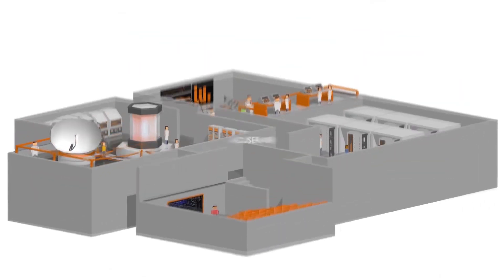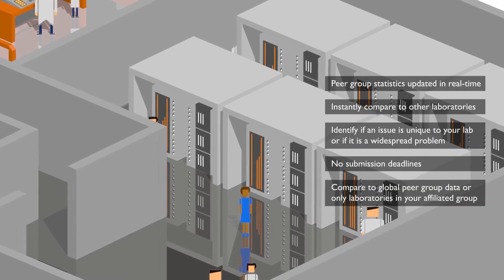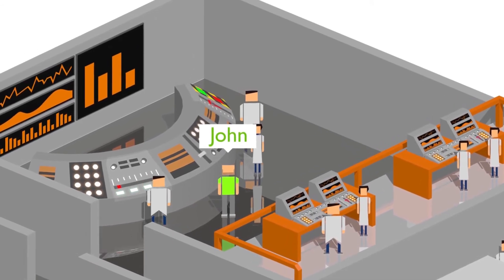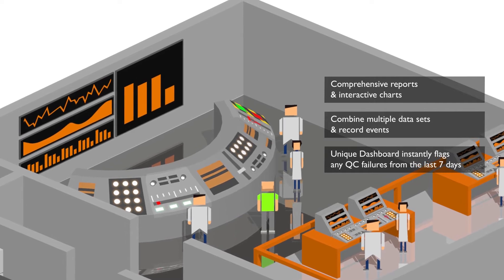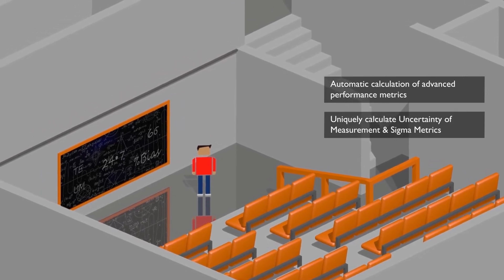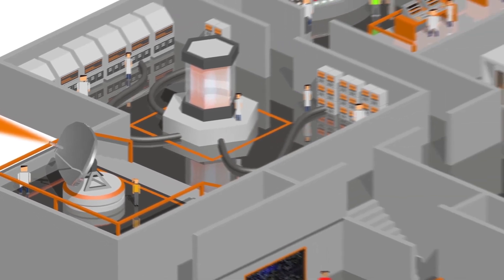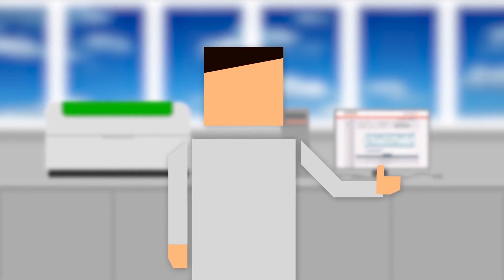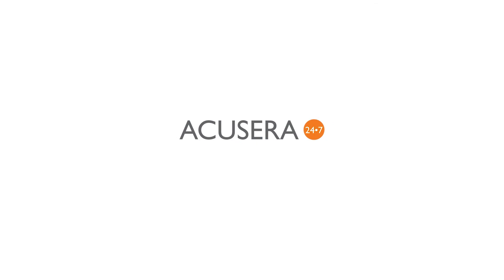Acusera 24•7 Live Online - Interlaboratory Data Management Program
Acusera 24•7 Live Online is Randox Quality Control's Interlaboratory Data Management Program. Smarter, faster and more efficient than ever before this software has many benefits to laboratories, regardless of size and budget. With real-time peer group statistics and the automatic calculation of Measurement Uncertainty, laboratories can be assured that ISO 15189:2012 requirements are met and the results generated are both accurate and reliable.